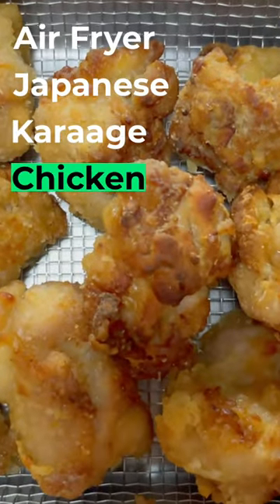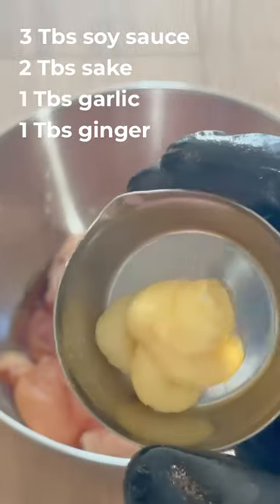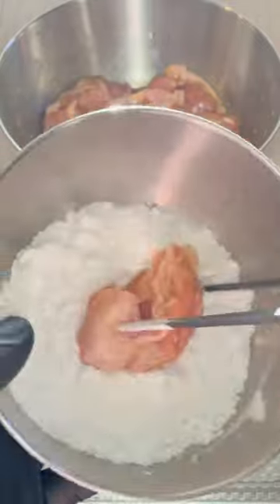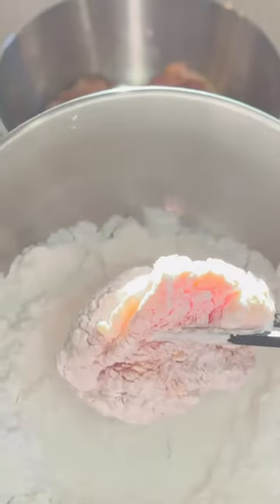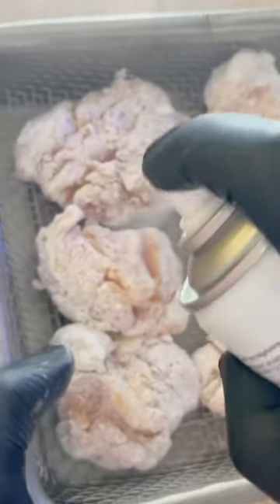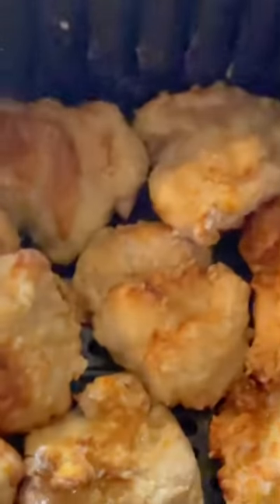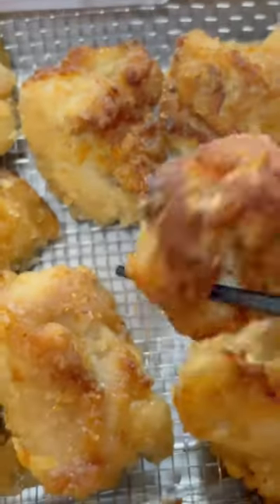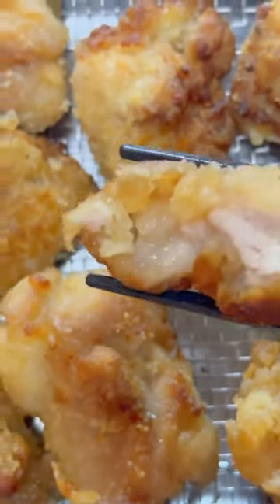Air Fryer Japanese Karaage Chicken Recipe